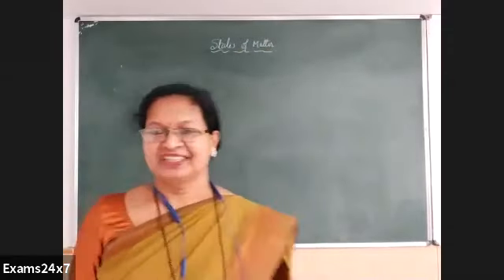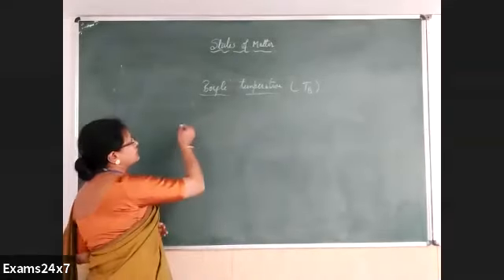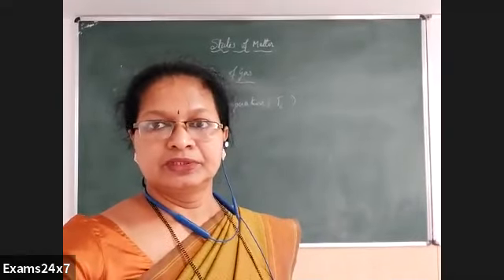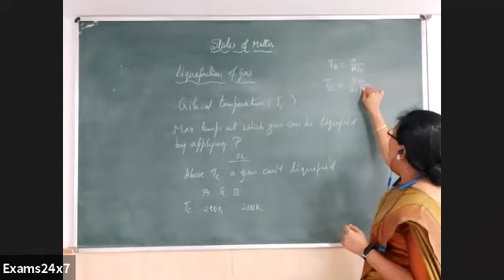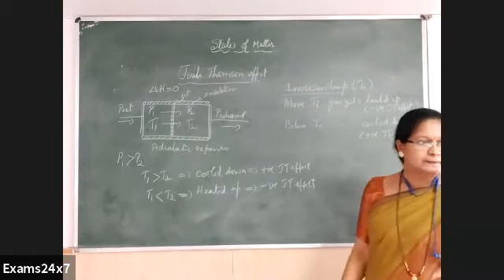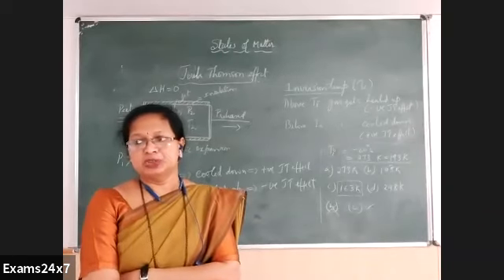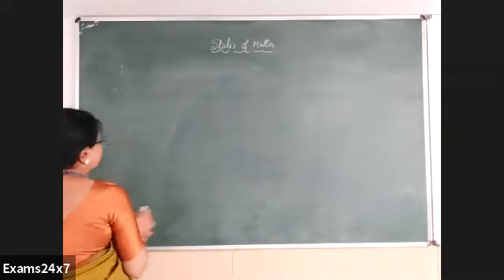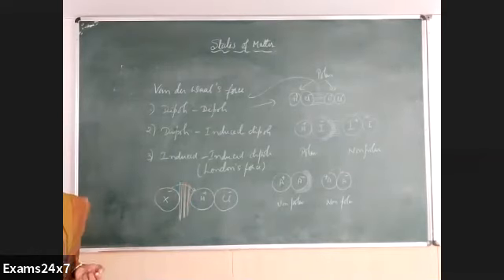Chemistry Live Class - States of Matter part3